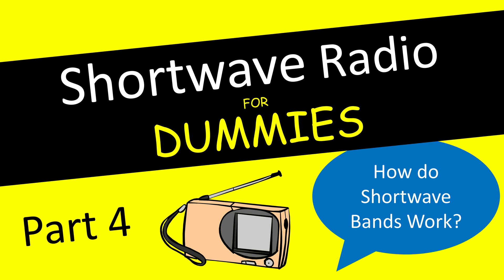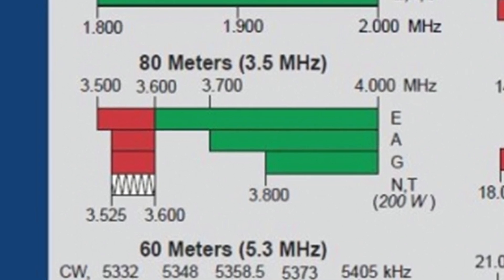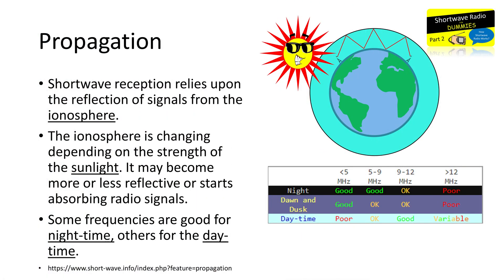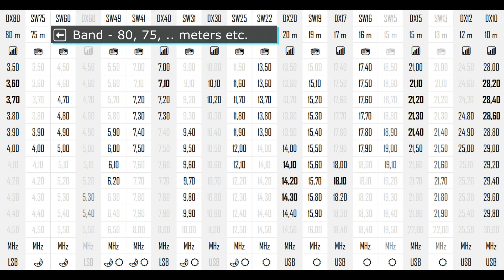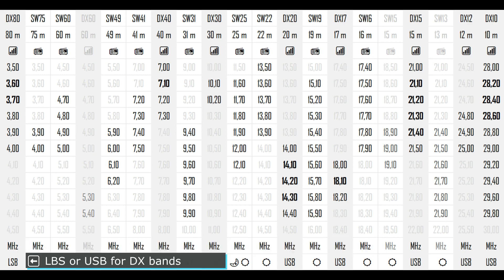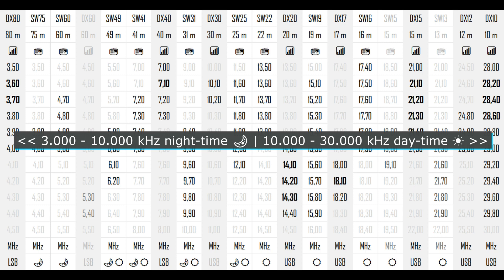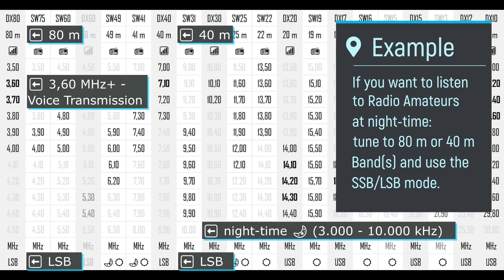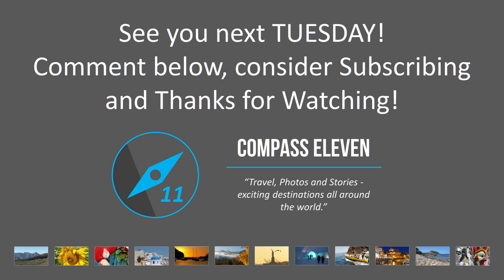What is Shortwave Radio? - Part 4 | The Shortwave Bands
What is Shortwave Radio? | The Shortwave Bands | Shortwave Radio for Beginners 📻 Part 4

In this Series:
Part 1 – What is Shortwave Radio?
Part 2 – How Shortwave Radio Works?
Part 3 – Which Shortwave Radio is the Best?
Part 4 – How do Shortwave Bands Work?
Part 5 – How To Listen To Shortwave Radio? LIVE!
Part 6 – Tips & tricks

About Compass Eleven: "Travel, Photos and Stories - exciting destinations all around the world. Every Tuesday!" Photo Slideshows and Videos about our Journeys and Trips around the World and also about some other interesting topics like Shortwave Radio or Formula 1. Join us, and visit beautiful Islands like: Mallorca, Menorca, Tenerife, Crete, Corfu, Santorini, Corse or Sardinia; exciting Places like the Ice Hotel above the Polar Circle in Lapland where we rode the Husky Sled and saw the Polar Lights or Venice where we joined the Carnival; Cities like: New York, San Jose (CA) Paris, Barcelona, Budapest, Vienna, Stockholm, Salzburg, Graz, Prag or Brussels; and Countries like: Denmark or Slovenia. We are travelling to these beautiful places, exploring the cities, hiking and making nice Photos and Videos and share with you on our channel.

Shortwave Radio: Review, Sounds, Kit, DIY, Listening, for Beginners, Antenna, Stations, Transmitter, Explained, Live, Frequency, Wavelength, Modulation, FM/AM, SSB, Bands, Propagation.